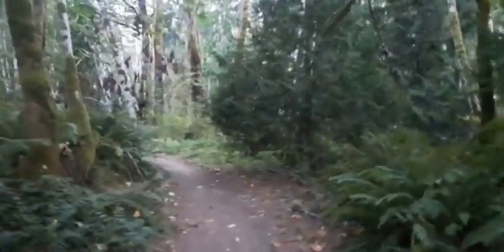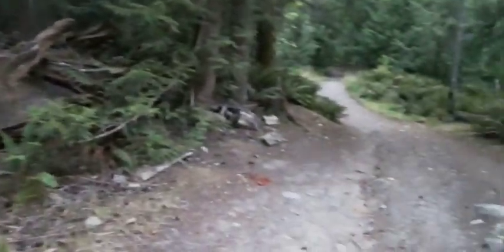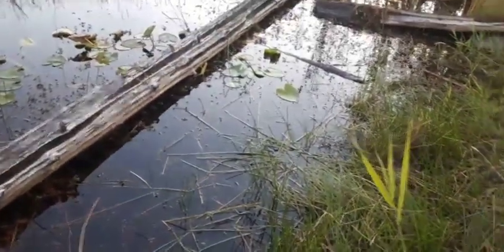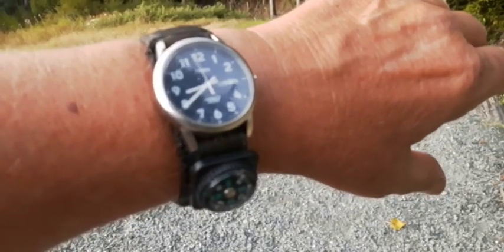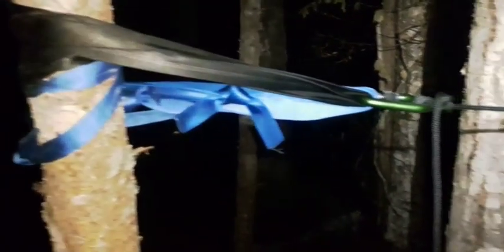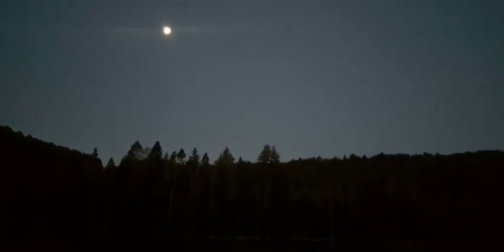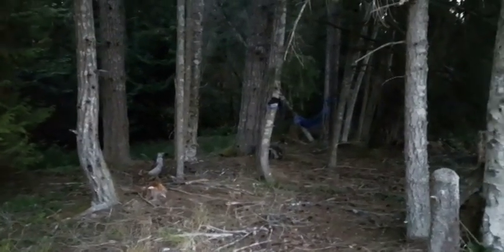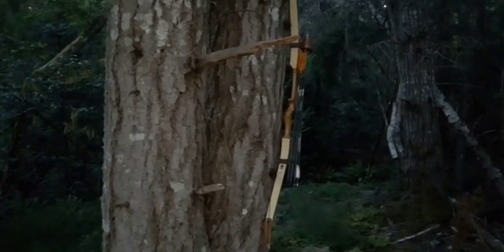Overnight Hammock Hike at the lake! Frogs, Bats, Astronomy, Fun! Get out there while you can!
Full Moon, Hot as Hell, Easy Hike up to the lake. Set up the Hammock, do some Frog Spotting, Astronomy, Pace Count Test, General Fun in the Outdoors!

Hobbies Hobo

(Just for Fun, check it out please, No Sales, No Popups, No BS Crap!, just me and my hobbies doing what I do!)
(Instagram is OK, especially if you don't do videos)
(YOU NEED! - a backup so get on RUMBLE!)

My other YouTube Channels:
Hobo's Alternate/Backup, Hobbies Hobo 2, @hobbieshobo2
Hobo's Cooking Related Content, Hobo Cook, @hobocook

UNLISTED VIDEOS?

Website & Associated Media Are Just For FUN!
May Not Be Effective On Roadrunners.

Mike/Hobo

Info Page Last Updated, August, 2025